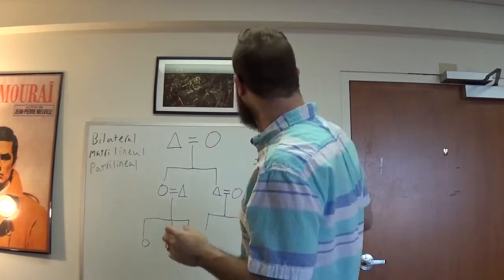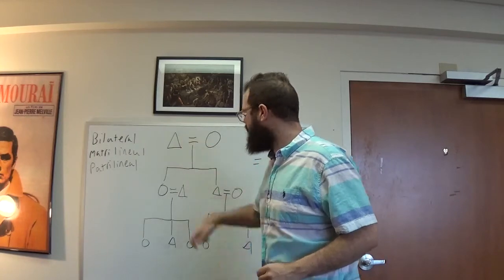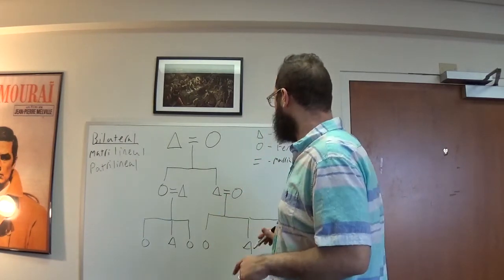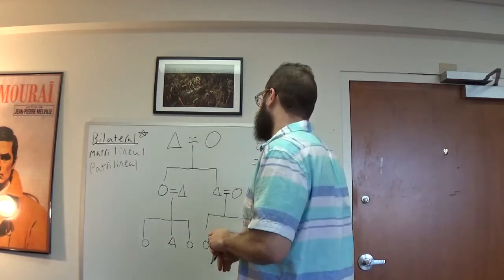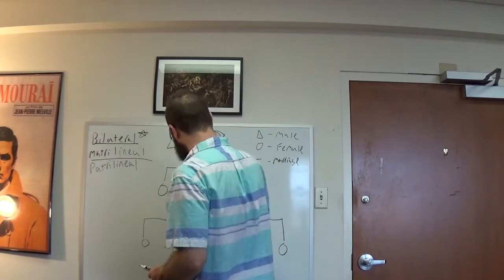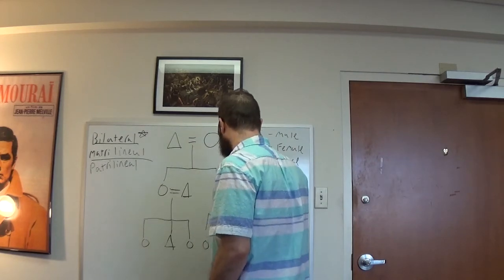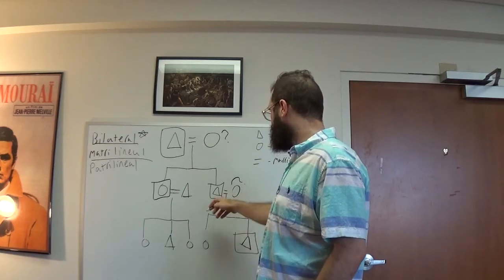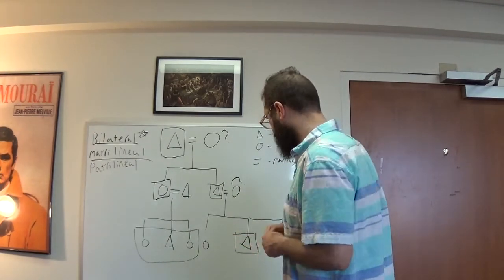What is Sociology and Sociology of Marriage and the Family 3 23 2020